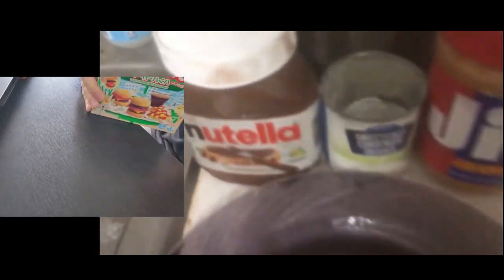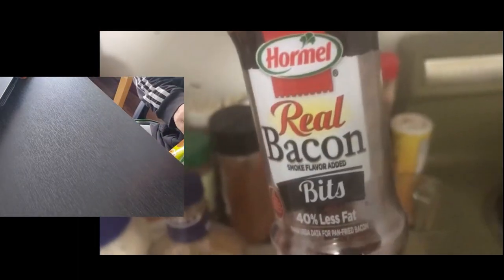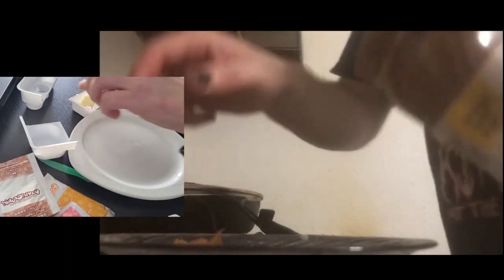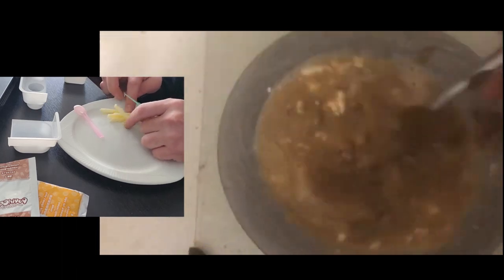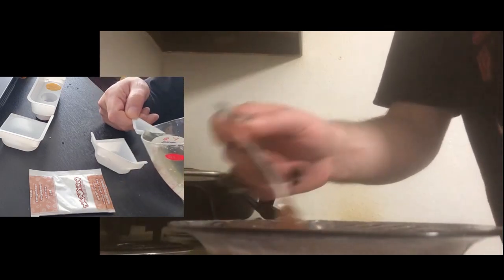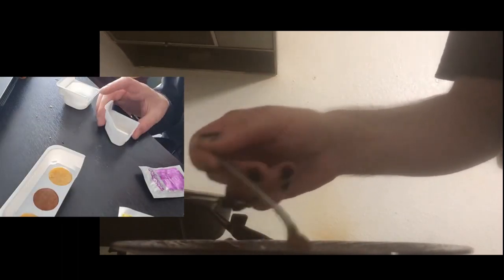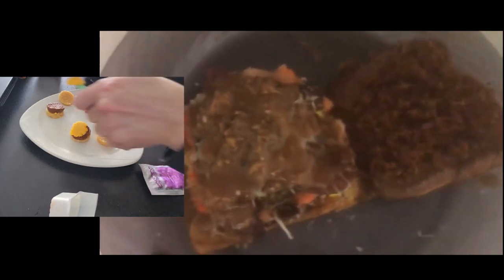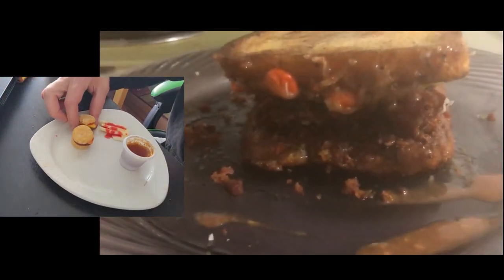Cookin' with Cobes: Burgers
Just trying my hand at cooking up some burgers with old Cobes.